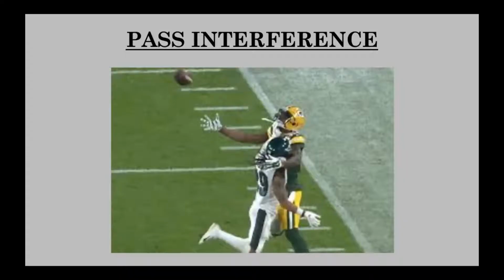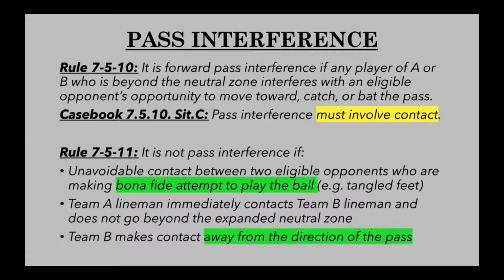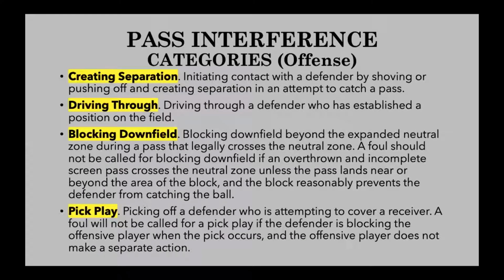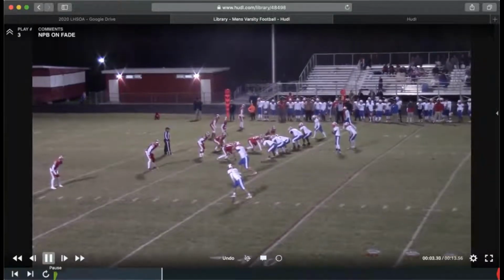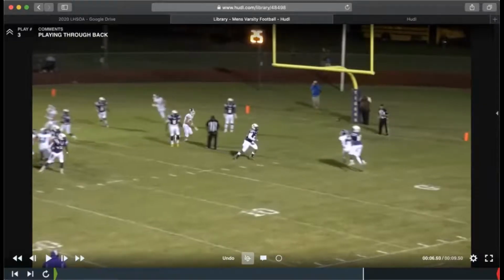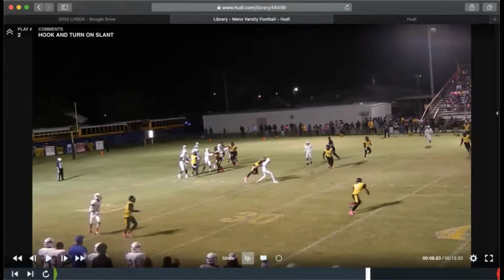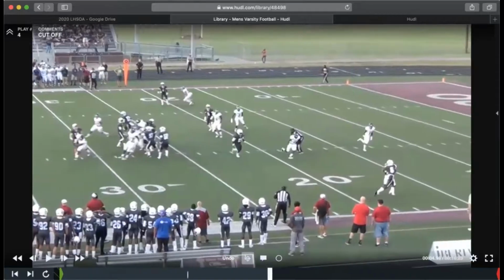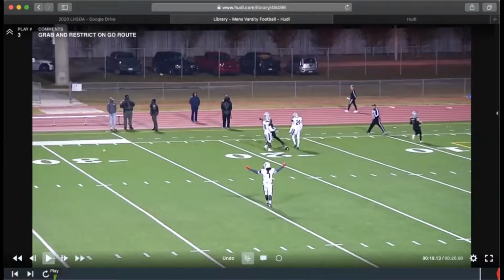LHSOA Football Officials Training Pass Interference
LHSOA member Kevin Boitmann discusses pass interference fouls (rules, philosophy and categories) and reviews PI plays (from 2020 LHSAA Football Rules Clinic).